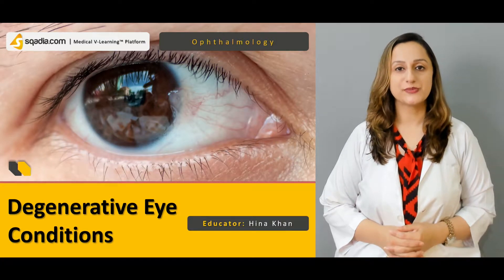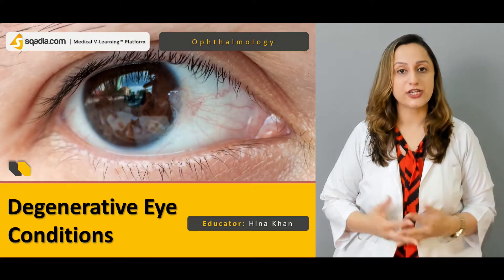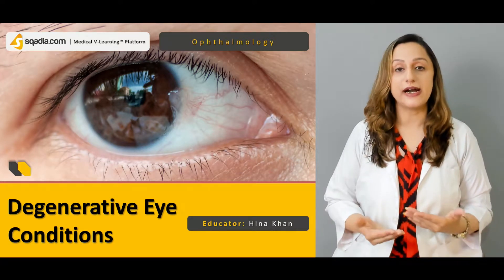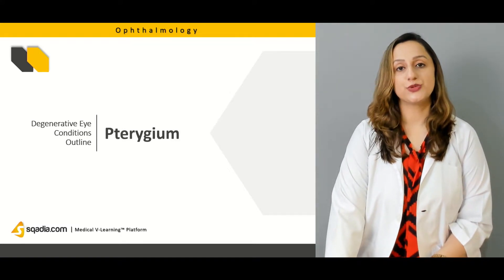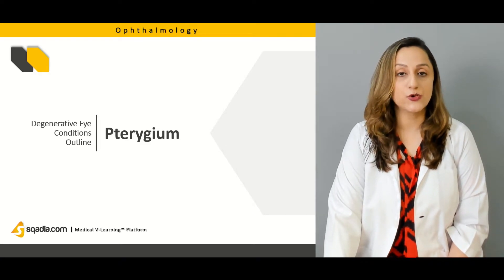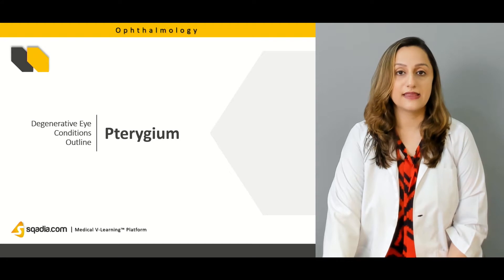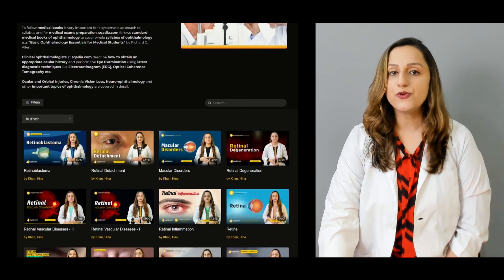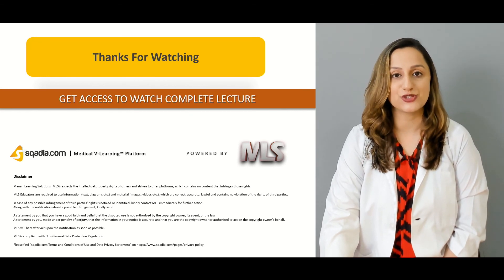👁️ Degenerative Eye Conditions Explained | Conjunctival Disorders Ophthalmology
Master the key conjunctival degenerations every ophthalmologist must know! This sqadia.com V-Learning™ lecture covers high-yield pathology for exams and clinical practice.

📌 Core Conditions Covered:
✅ Pinguecula
✦ Sunlight-induced yellow nodule (nasal conjunctiva)
✦ Complications: Inflammation → Intraepithelial abscess

✅ Pterygium
🔹 Progressive vs. Regressive Types
🔹 True vs. Pseudopterygium (scarring vs. fibrovascular growth)
🔹 Surgical Solutions:
☛ Excision + CLAU
☛ Lamellar keratectomy/keratoplasty

✅ Concretions
✫ Sub-tarsal white/yellow lesions (often asymptomatic)

✅ Amyloid Degeneration
◾️ Waxy subconjunctival deposits
◾️ Red flag: Recurrent subconjunctival hemorrhage

⚠️ Why This Matters:
✦ Pterygium affects 12% of equatorial populations (UV exposure link)
✦ Amyloidosis may signal systemic disease (require workup)
✦ Surgical recurrence rates up to 30% (technique matters!)

🎯 Perfect For:
✦ Ophthalmology Residents (PGY-2+)
✦ USMLE/COMLEX (high-yield ocular pathology)
✦ Optometrists managing chronic cases
✦ Tropical Med professionals (UV-associated conditions)

🔍 Key Differentiators:
✔ Pterygium vs. Pseudopterygium (vascular pattern vs. scar adhesion)
✔ Pinguecula vs. Early Pterygium (limbal involvement)
✔ Amyloid vs. Lymphoma (biopsy-critical)

📚 Bonus Resources:
🔹 Surgical Video Library (Pterygium excision techniques)
🔹 UV-Protection Guidelines (Patient handout PDF)

👉 Watch our Corneal Degenerations lecture next!

🚀 Engagement Boosters:
🔸 Mnemonic: "SUN" for Pinguecula → Solar, Upper nasal, Nodule
🔸 Warning: "Never confuse amyloid with lymphoma!"

💡 Pro Tips:
♦︎ Exam Hack: Pterygium invades Bowman's layer (vs. pinguecula)
♦︎ Clinic Ready: Use rose bengal stain for amyloid detection
♦︎ Surgical Pearl: Mitomycin-C reduces recurrence rates

Need a lecture on conjunctival tumors? Let us know! 💬